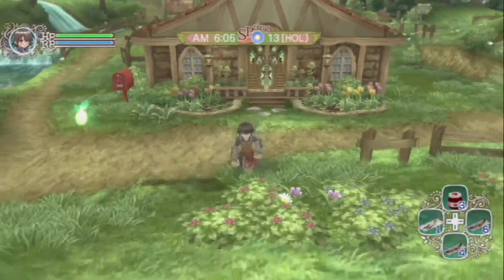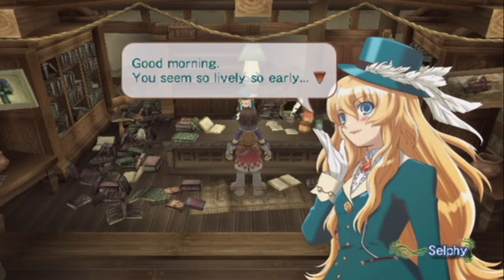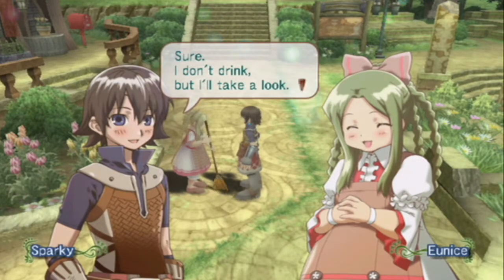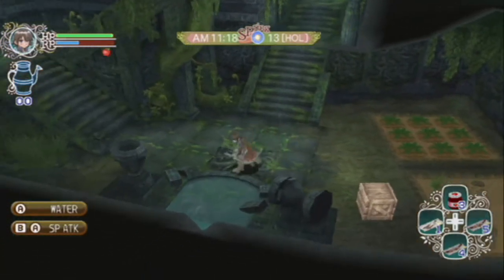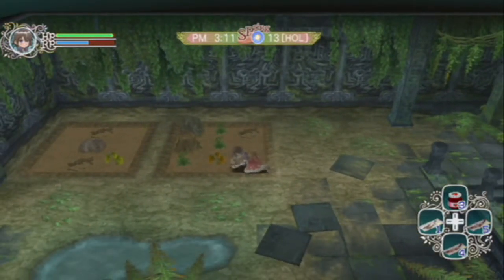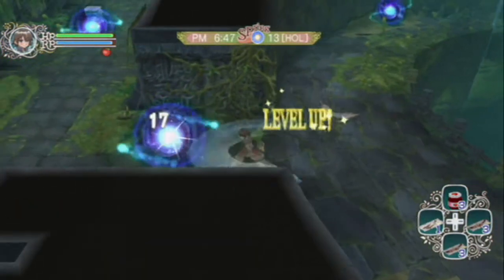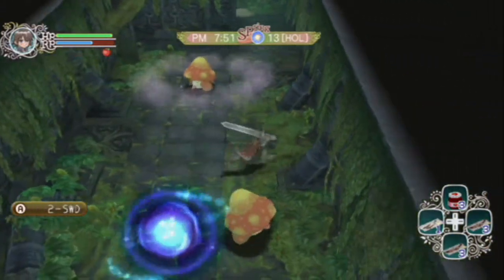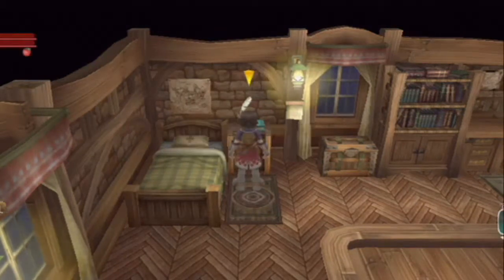Rune Facotry Frontier - 10 - Big Fat Lier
Well i started off saying we were going to progress but we ended up just exploring the dungeon!!

Check out his other great work.

Trearsury Into Provided by:
Laurent Caccia

* Mono Type Run Rules *
1. You may only use 1 type of Pokemon throughout the whole game
2. Duplicates are not aloud
3. If a Pokemon Faints it is dead and cannot be reused (Store in PC or Release)
4. You must nickname all Pokemon to gather a closer bond with them
5. You may only catch 1 Pokemon of your type per Route
6. You may only use your starter pokemon (if it's not of your chosen type) until you can get one pokemon of the type, whether from trading or wild encounter.
7. HM Slaves are allowed, but not to be used in battles
8. If all you party pokemon faint and you have no backups then you lose.